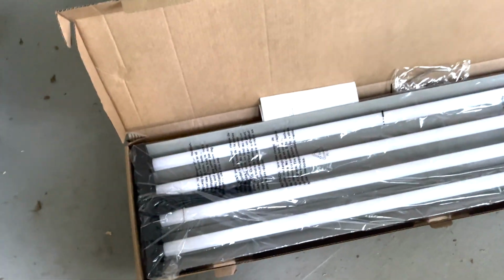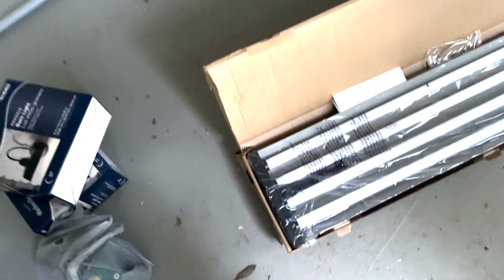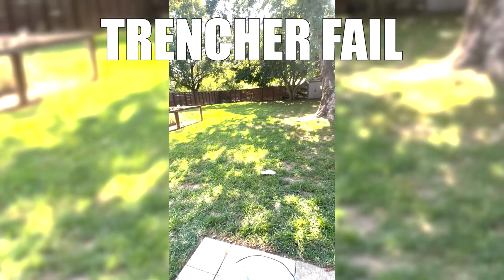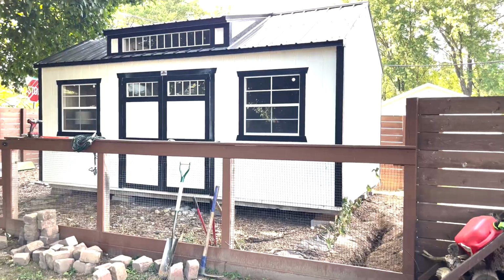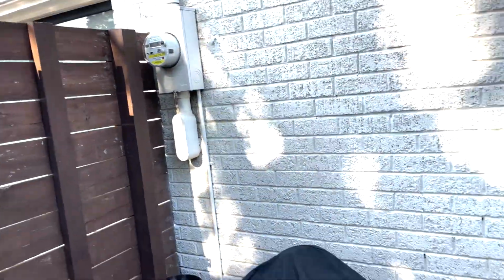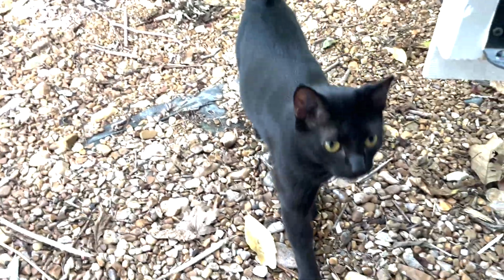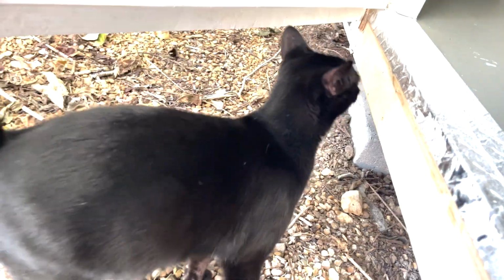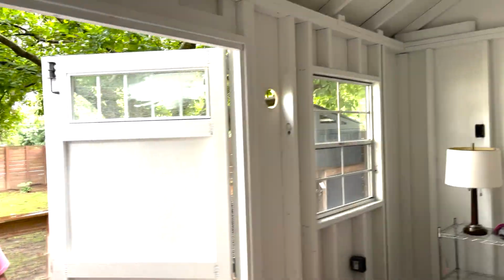Revving Up the Shed: Transforming a Shed into my Dream Motorcycle Shop // Part 1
I am turning my brand new shed into the perfect motorcycle workshop. My garage is too small and it's time to upgrade. We ordered a 12 by 20 foot shed with the sole intention of converting it into a tinkerer's paradise.

The first step is getting power to the shed with NO EXTENSION cords. My dad is the ultimate jack of all trades and is the mastermind behind getting power to the shed.